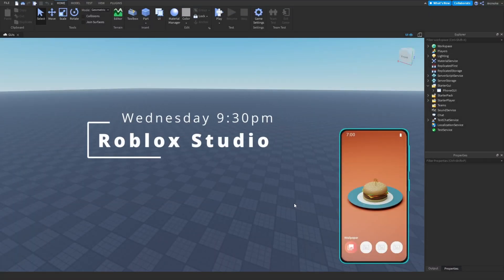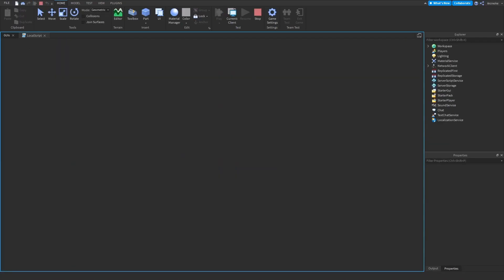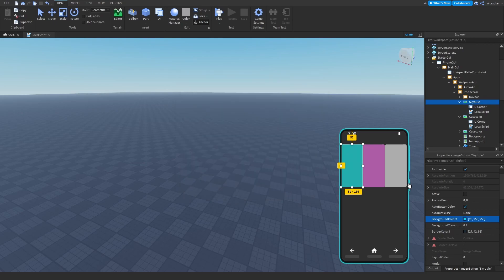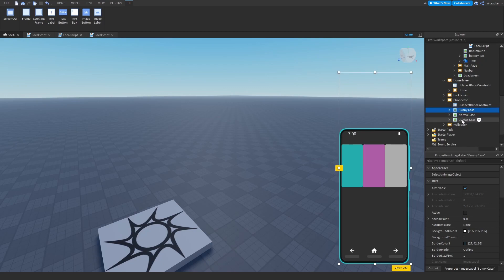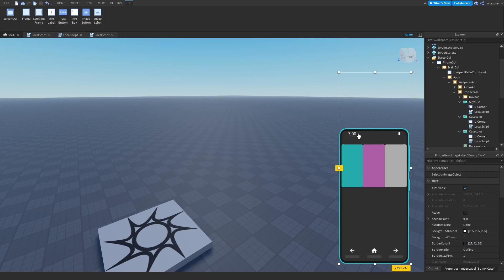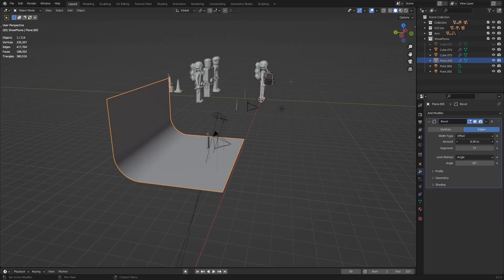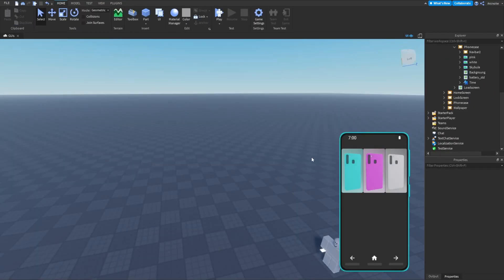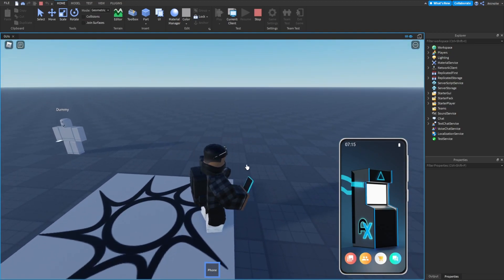Working some more on my Phone GUI | Devlog # 2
Plugins